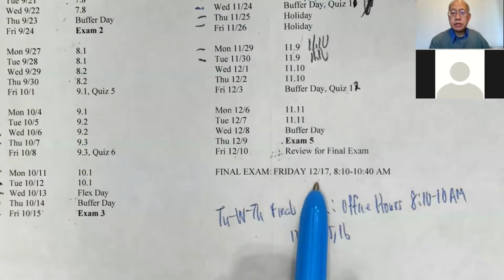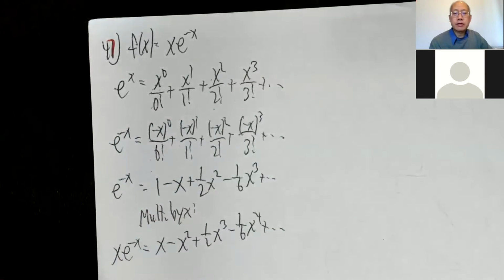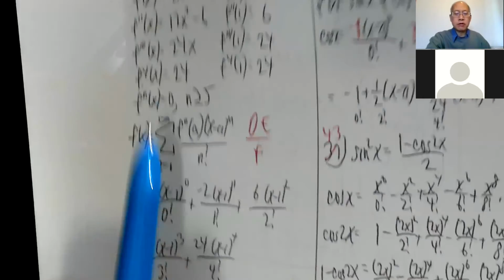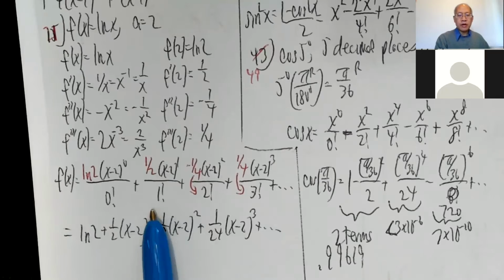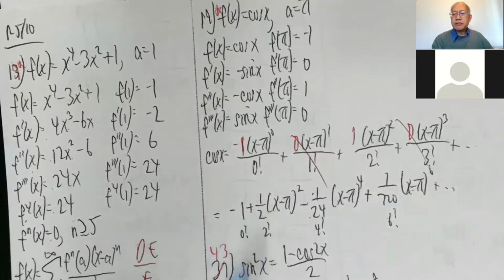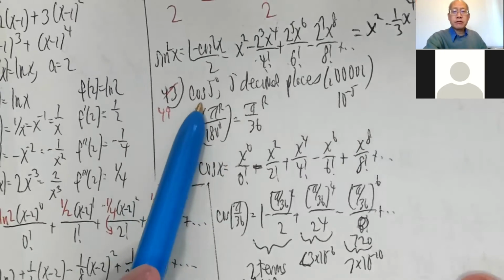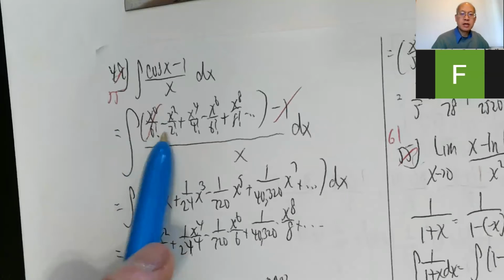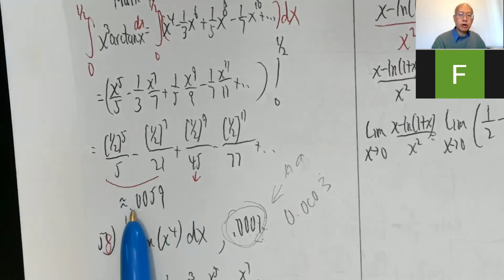MATH 252 TUE 11/30/21